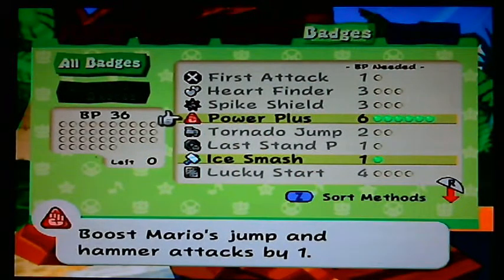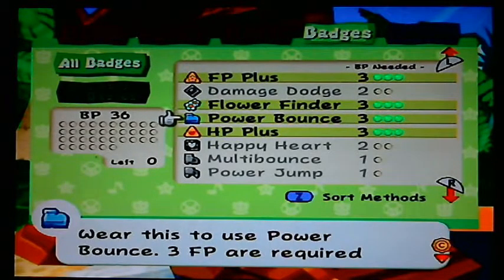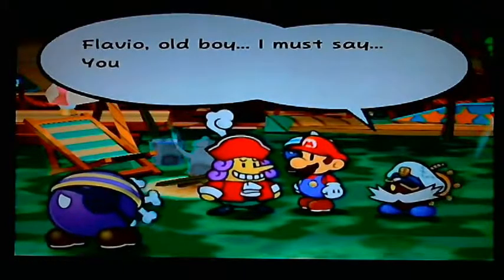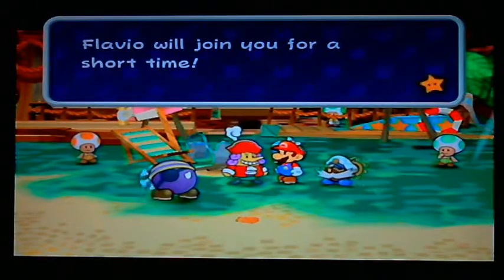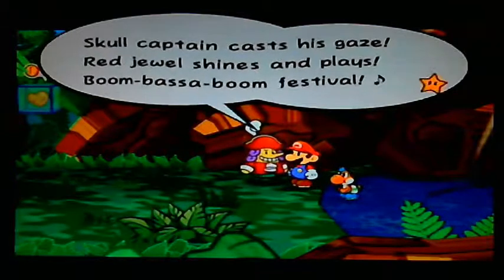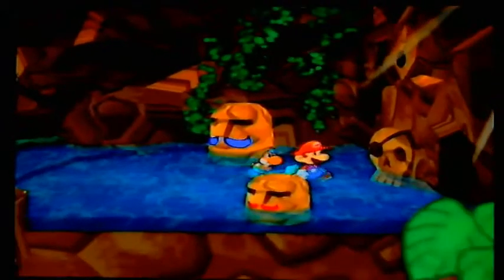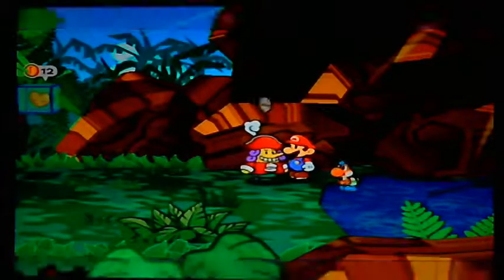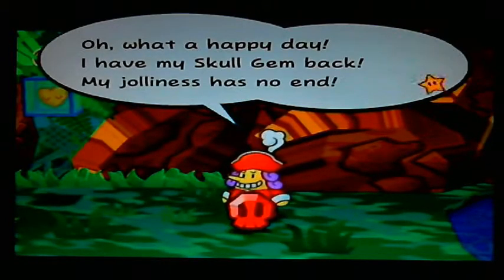Paper Mario The Thousand Year Door Playthrough Part 20 (Boom Bassa Boom Festival)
Can you find the Rocky Horror Picture Show reference in this video?